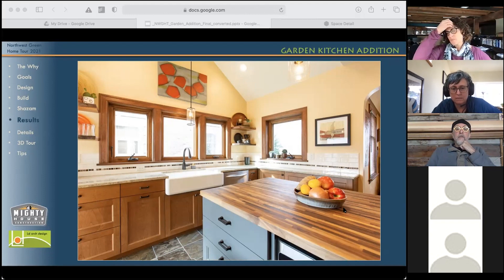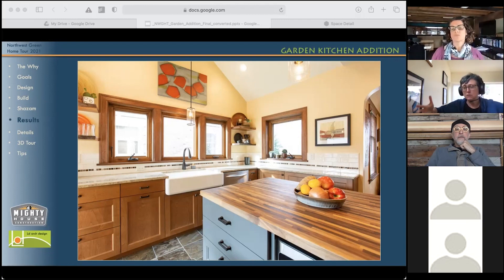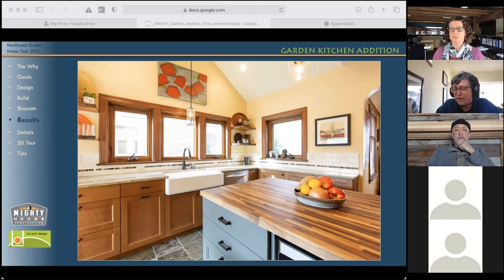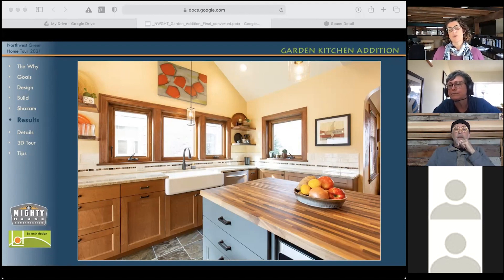Garden Kitchen Addition - Farmhouse Sinks and Under Sink Cabinets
2021 Virtual NW Green Home Tour Project
Garden Kitchen Addition - Mighty House Construction
Farmhouse Sinks and Under Sink Cabinets